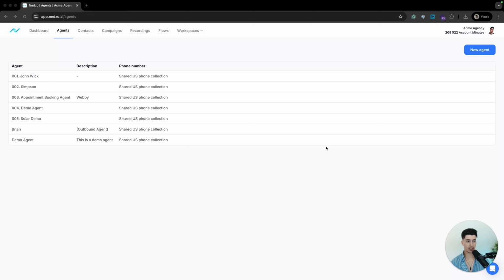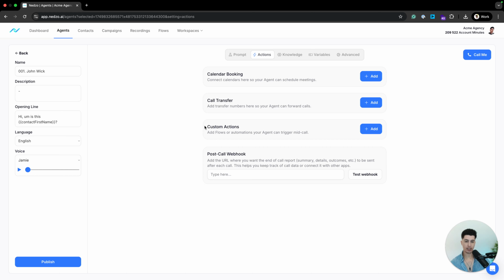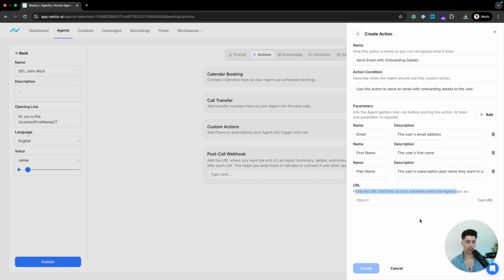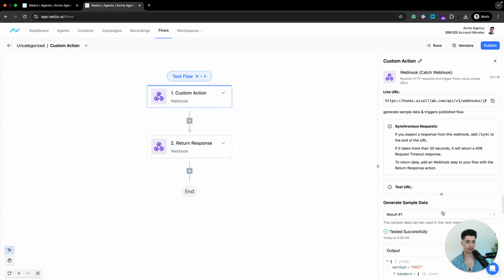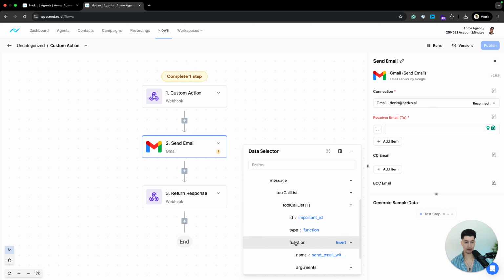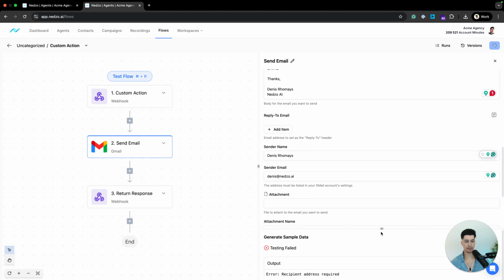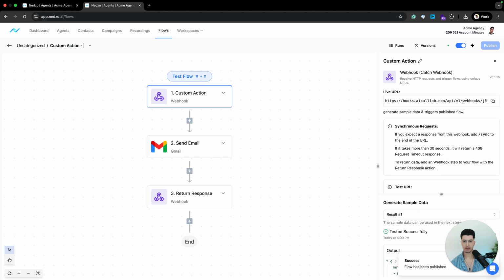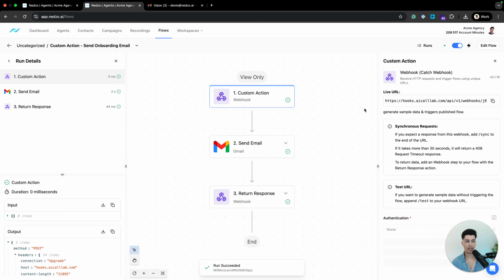Nedzo AI - Agent Custom Actions